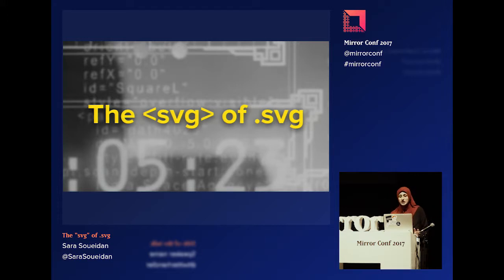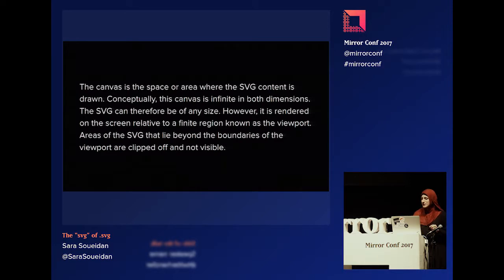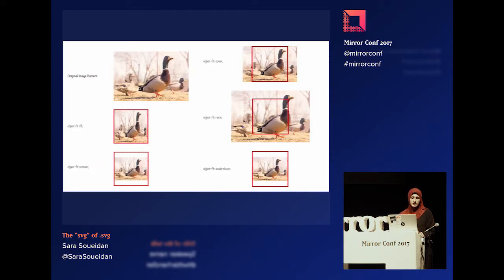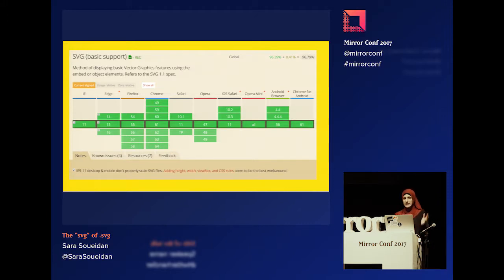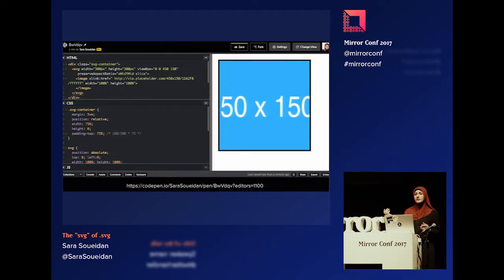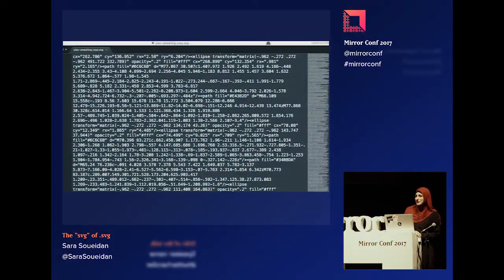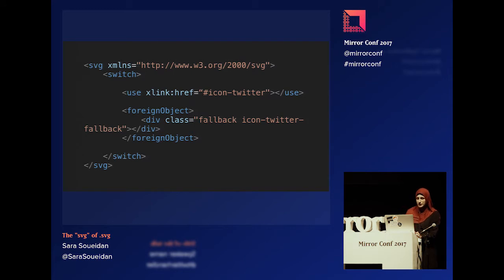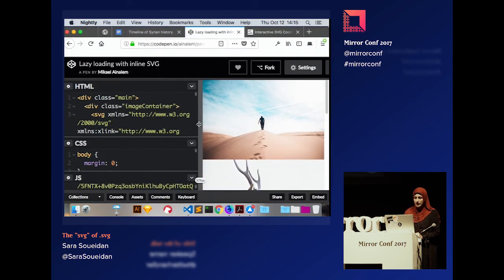Mirror Conf 2017 | Sara Soueidan - The svg of .svg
Sara is an award-winning freelance front-end Web developer and author from Lebanon. She runs workshops and helps companies and agencies build clean front-end (HTML5, SVG, CSS, JS) foundations for Web sites & applications, with strong focus on progressive enhancement, performance and accessibility.

The svg of .svg
Scalable Vector Graphics, or Documents? Both. SVG may be known more as an image format, perfect for displaying icons and illustrations, including animated ones. But there are other aspects of SVG that make it as powerful as it is, and those aspects stem from its nature as a document format, as well as its graphical nature. In this talk, Sara is going to highlight some SVG's document side and show you how it can be leveraged to improve and optimize the way we deliver content such as text and images for the Web, including SVG itself.